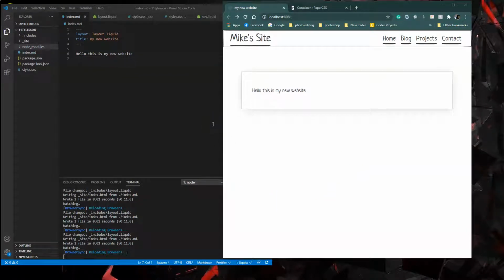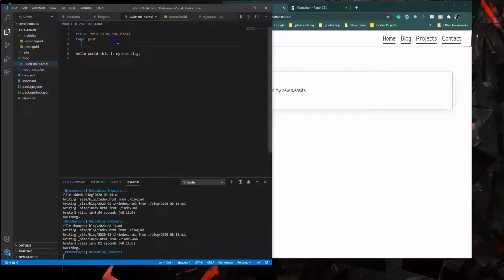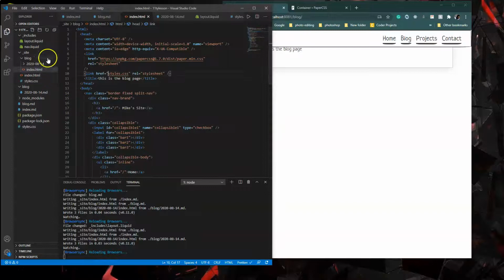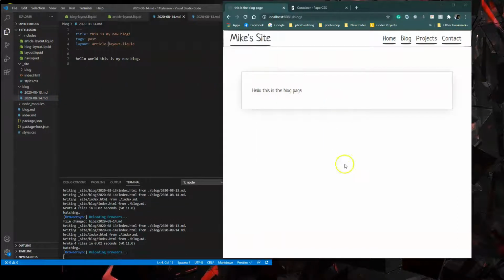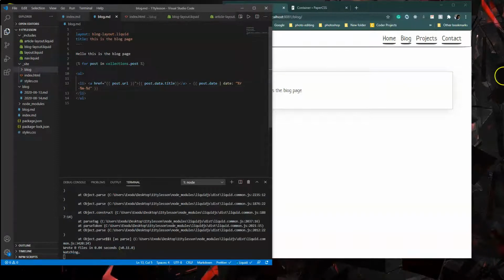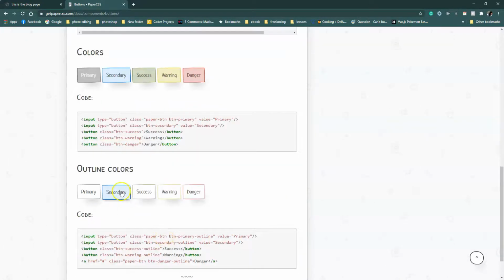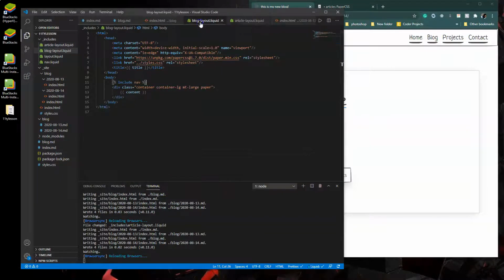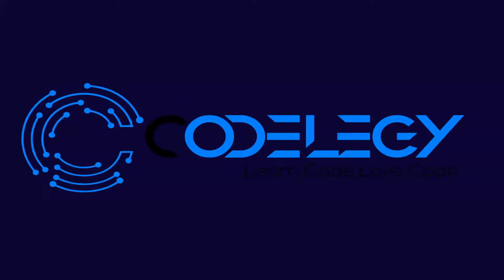Build a website with the static site generator: Eleventy - Part 2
We will go step by step in building a website with blog using the static generator Eleventy and CSS framework PaperCss.